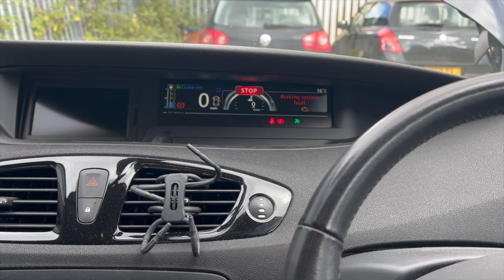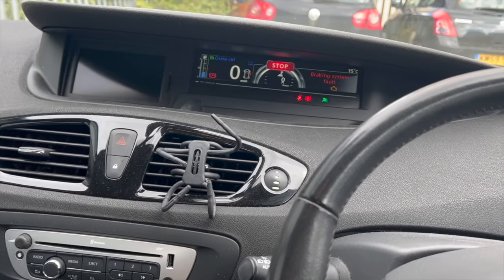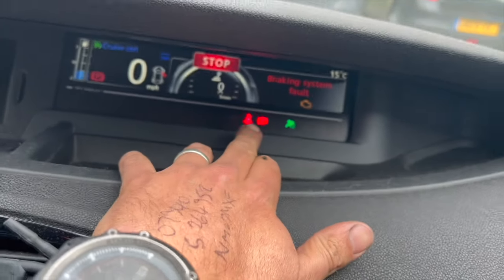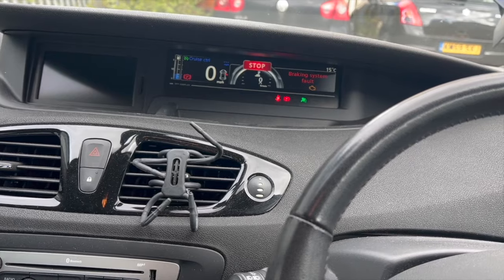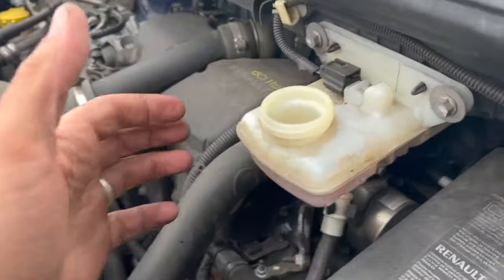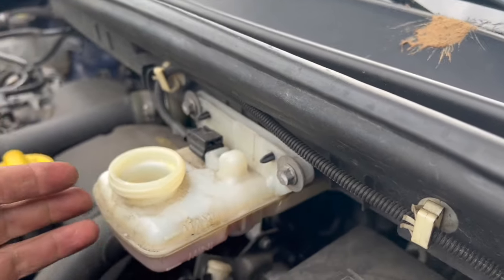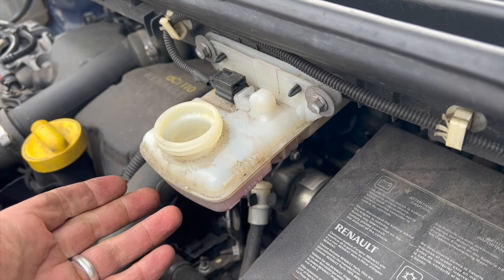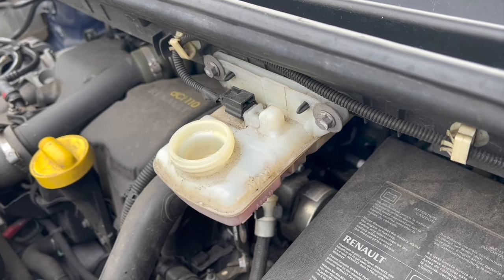Renault Scenic Braking system fault message fixed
Step by step guide on how to fix the "braking system fault" message on a 2013 Renault Scenic

Check out this New Diagnostic machine that I've recently started using, check my channel for the unboxing / review.